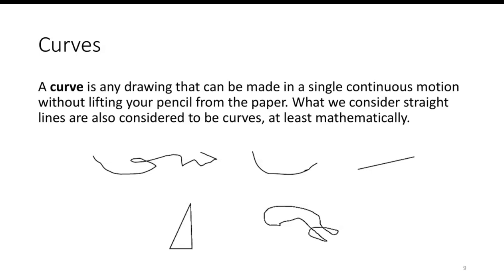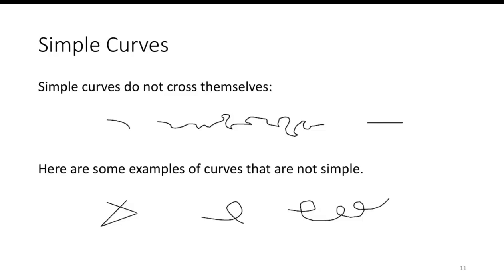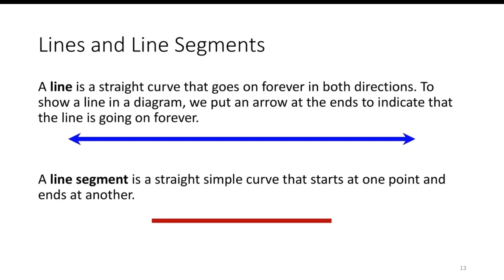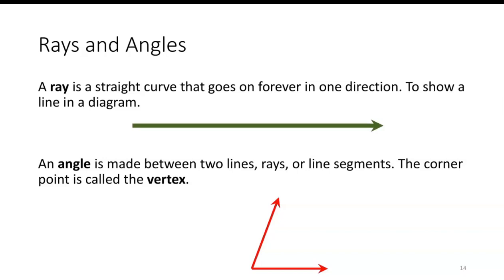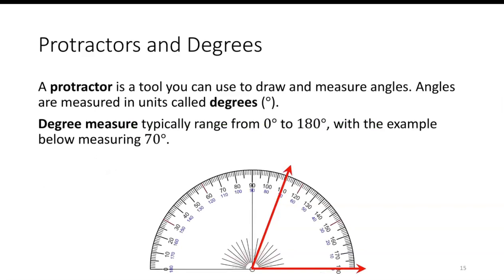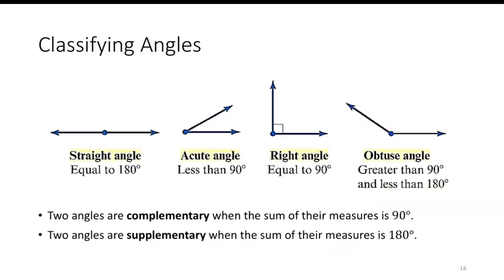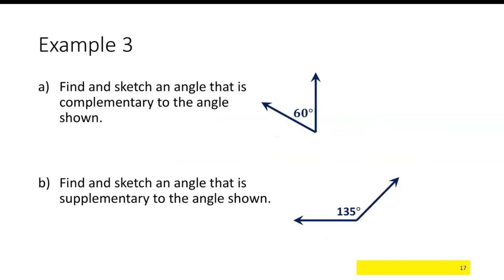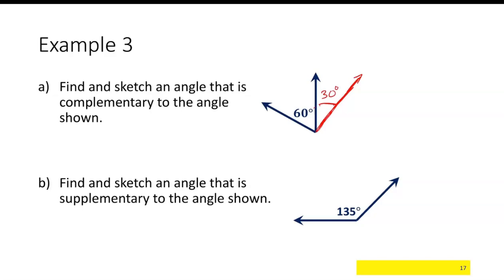Math130L25B Curves and Angles